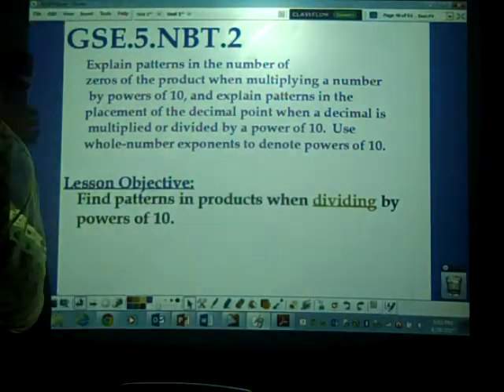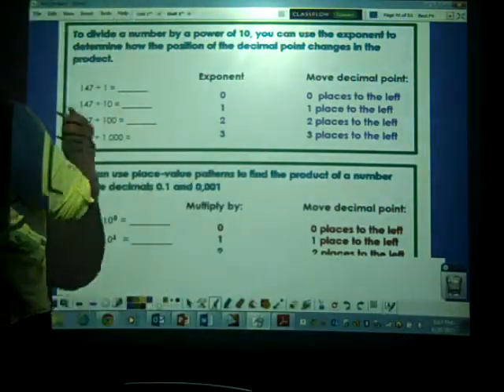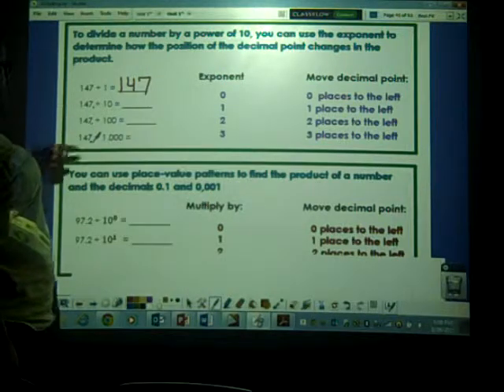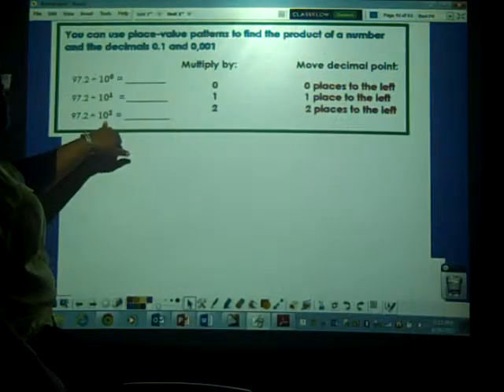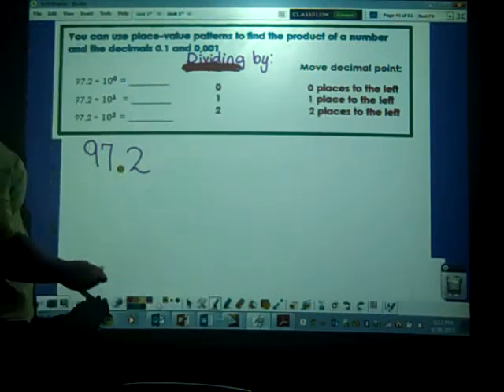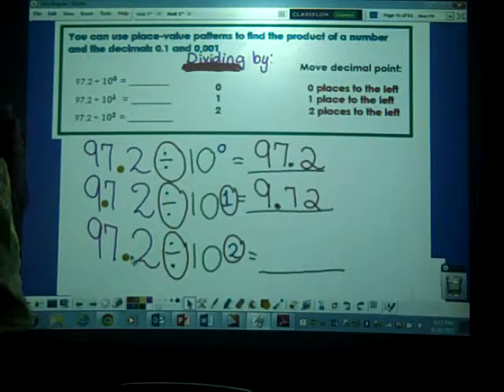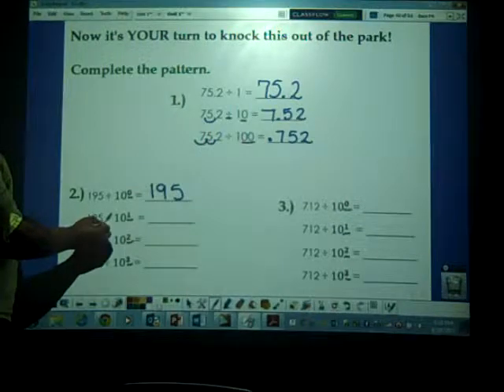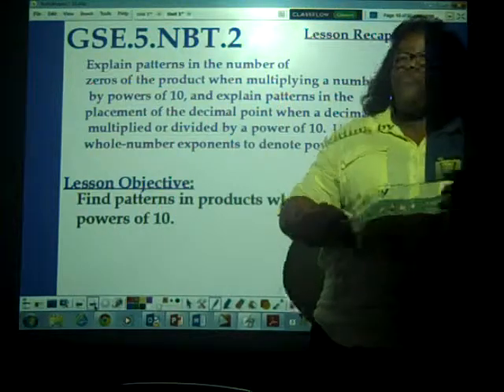GSE 5 NBT 2 Dividing by Powers of 10